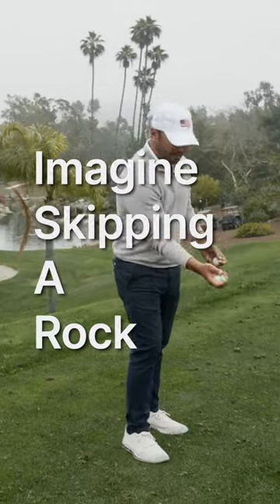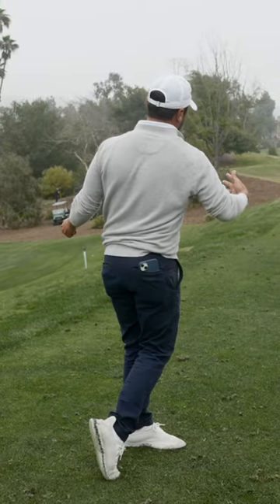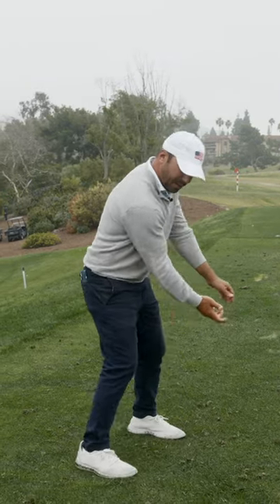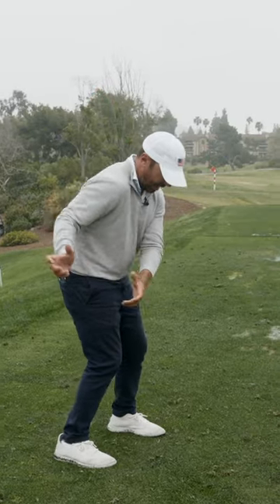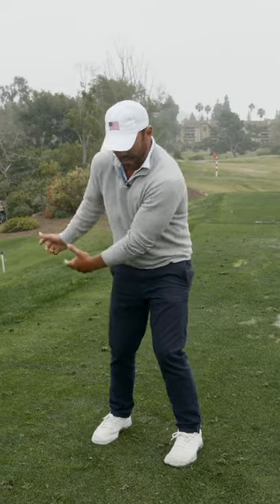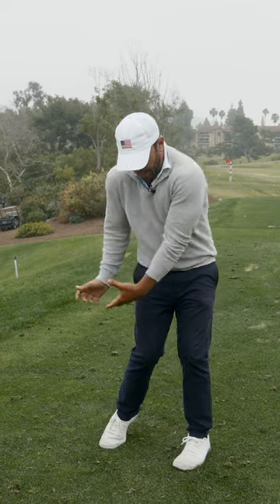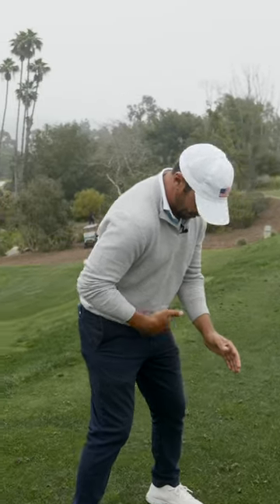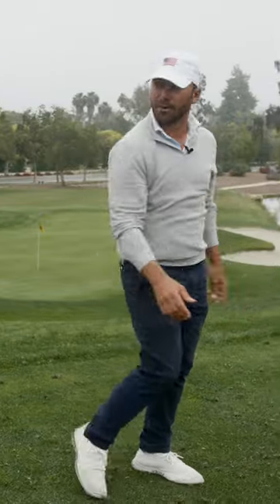Skip the Rock